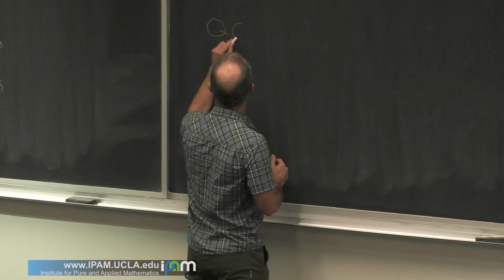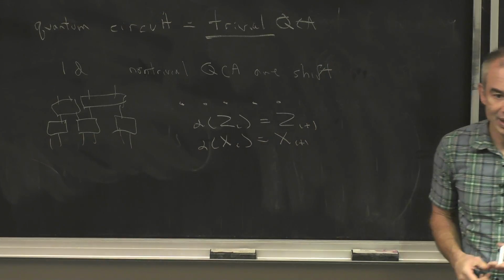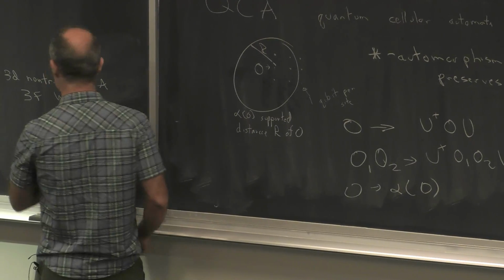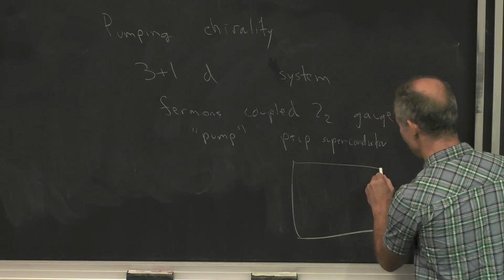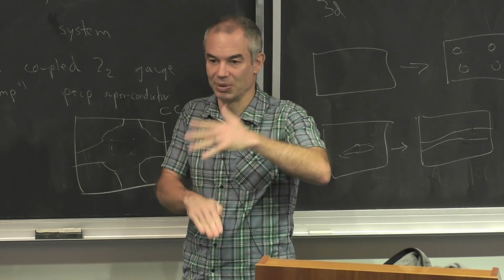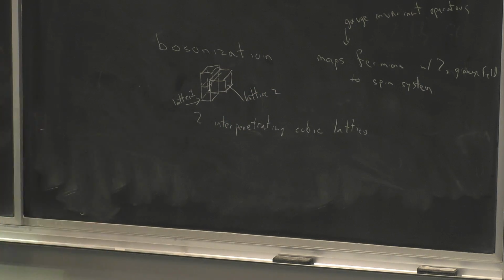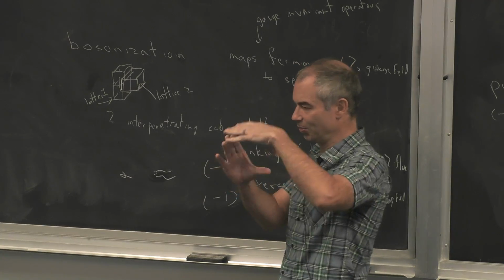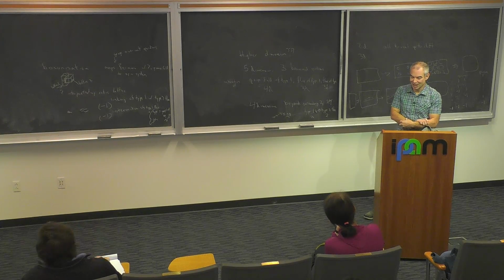Matthew Hastings - Pumping Chirality in Three Dimensions - IPAM at UCLA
Recorded 27 November 2023. Matthew Hastings of Microsoft Research presents "Pumping Chirality in Three Dimensions" at IPAM's Topology, Quantum Error Correction and Quantum Gravity Workshop.
Abstract: Using bosonization, which maps fermions coupled to a Z_2 gauge field to a qubit system, we give a simple form for the non-trivial 3-fermion quantum cellular automaton (QCA) as a unitary operator realizing a phase depending on the framing of flux loops, building off work by Shirley et al. We relate this framing dependent phase to a pump of 8 copies of a p+ip state through the system. We give a resolution of an apparent paradox, namely that the pump is a shallow depth circuit (albeit with tails), while the QCA is nontrivial. We discuss also the pump of fewer copies of a p+ip state, and describe its action on topologically degenerate ground states. One consequence of our results is that a pump of n p+ip states generated by a free Fermi evolution is a free fermion unitary characterized by a non-trivial winding number n as a map from the third homotopy group of the Brilliouin Zone 3-torus to that of SU(Nb), where Nb is the number of bands. Using our simplified form of the QCA, we give higher dimensional generalizations that we conjecture are also nontrivial QCAs, and we discuss the relation to Chern-Simons theory. Joint work with L. Fidkowski.